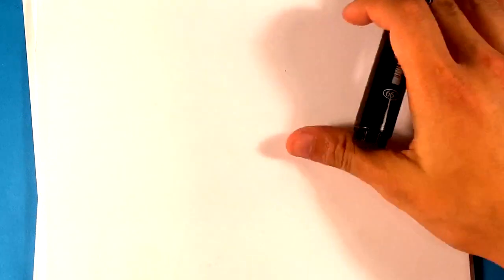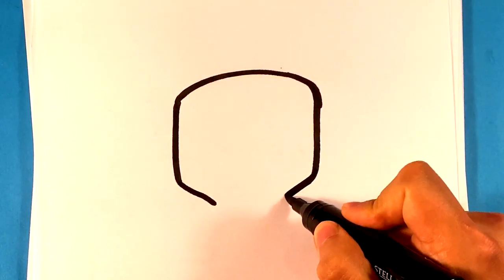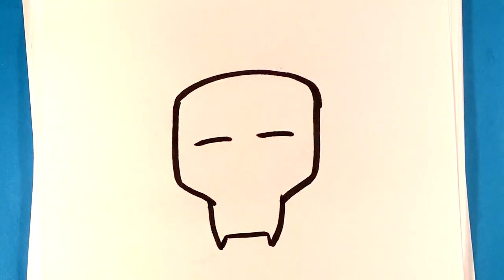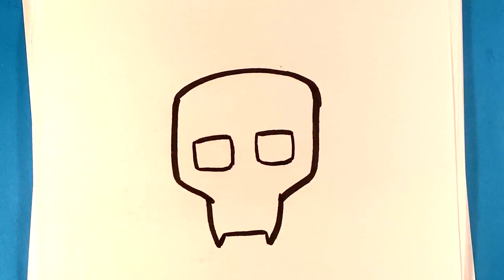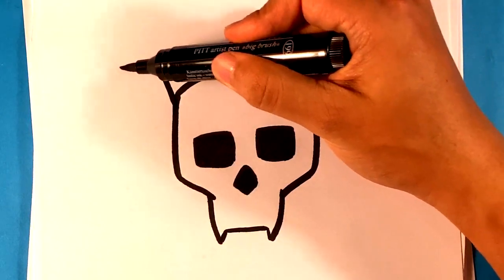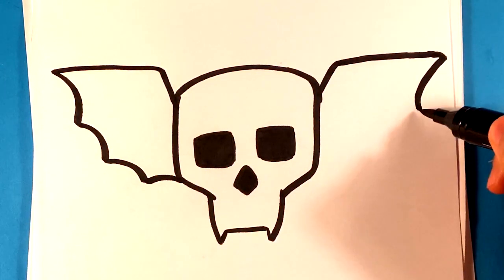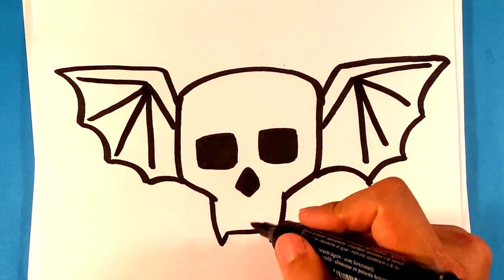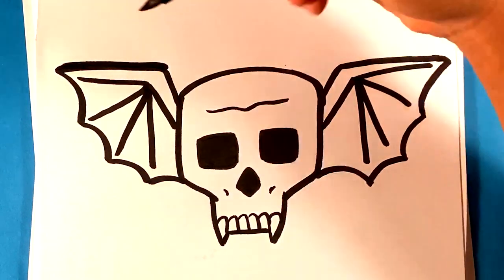How to Draw a Skull with Wings - Halloween Drawings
shorturl.at/gsEOY

OR

OR

Is this drawing lesson we’re gonna go over how to draw a skull with bat wings. If you like the skull. You’re gonna love this. So let’s get started with this easy drawing lesson. It’s a really fun drawing tutorial and I think you’re gonna love it. Halloween drawings are always amazing. There are so much spooky stuff and all these interactive neat ideas. So what is your favorite Halloween movie? Also, do me a favor and share the video if you do like it whenever you sure the video brings a tremendous amount of cool energy to the channel. Thank you so much and let’s get started on the spooky drawing and happy Halloween